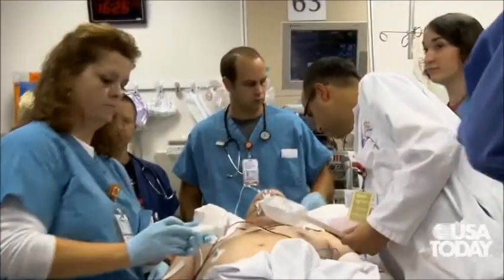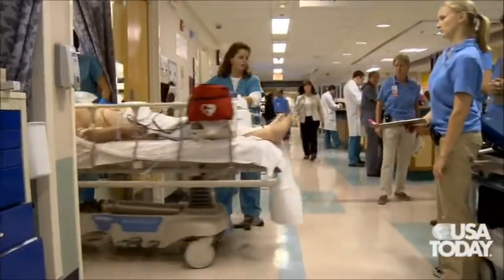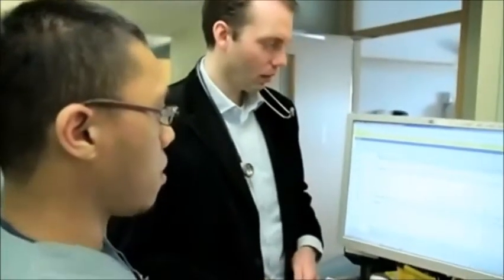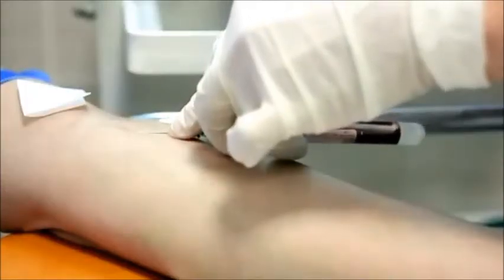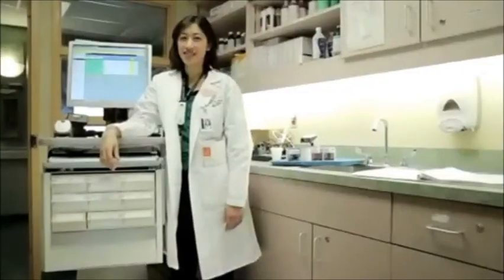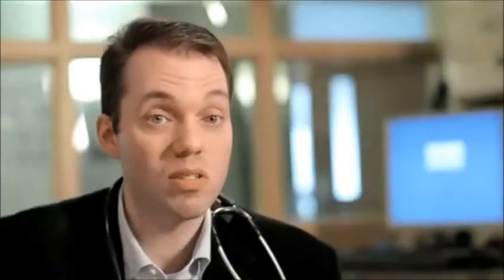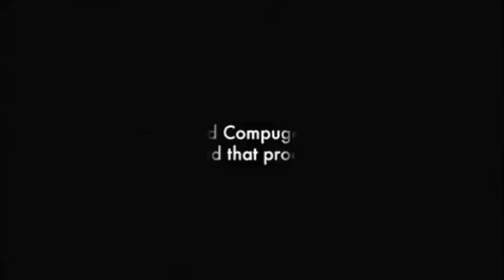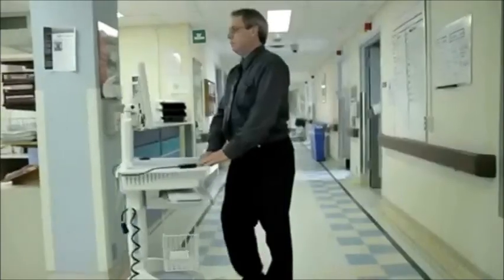nursing informatics canada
nursing infromatics in Canada and new tech in health care.